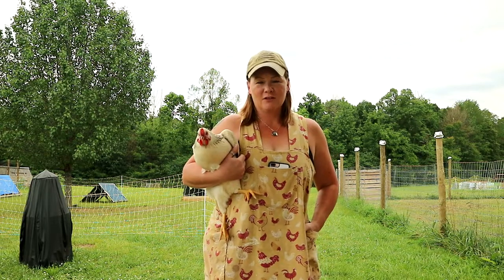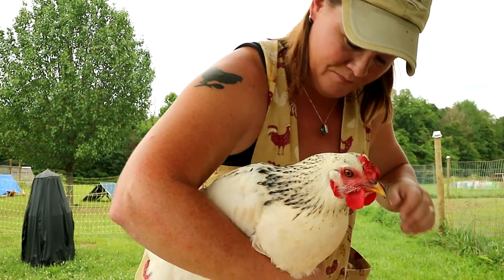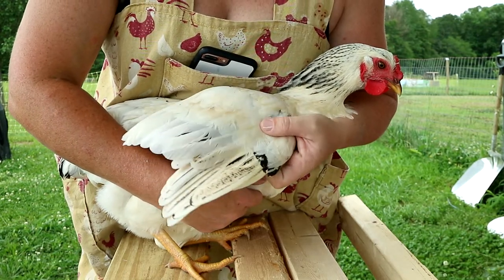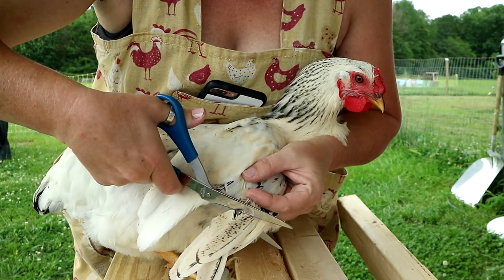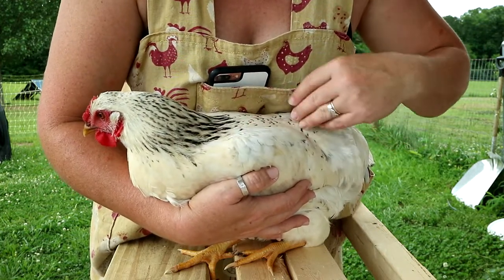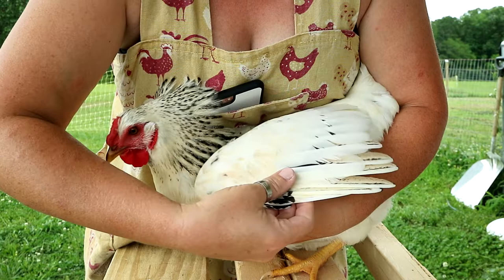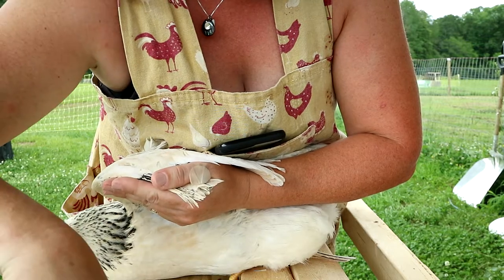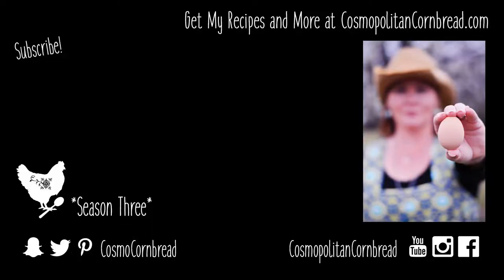How to Clip a Chicken's Wings | Cosmopolitan Cornbread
Season 3, Episode #71  |   If you own chickens, you may find yourself needing to keep them from flying the coop. Wing clipping may become necessary, and here you can see how it is done.

▼ CLICK "SHOW MORE" FOR ALL THE INFO ▼

OR
Constance Smith

🐔 Photo & Video:

My photography camera
My favorite lens
My photography tripod
My lighting
My microphone
My current vlogging cameras -
Canon G7x
and Canon EOS M3
My vlogging tripod
My vlogging monopod

🐔 Things you frequently see used in my kitchen:

3 Qt Lodge Cast Iron Casserole
7 Quart Cuisinart Dutch Oven
Bosch Universal Mixer with Blender
KitchenAid Mixer - 5 Qt
My InstantPot
My simple freezer (and storage) containers
My Countertop Water Filter

🐔 Additional things that I use frequently around the homestead:

Electric Poultry Fence
My Fence Charger
My Solar Fence Charger
My Incubator
My Brooder
My Egg Candler
AgriFabric - my cold weather garden cover
My Cordless Tools
My Boots

🐔 A Few of my Favorite Books:

Rosemary Gladstar's Medicinal Herbs
Prescription for Herbal Healing
Prescription for Nutritional Healing
The Encyclopedia of Country Living
The Ultimate Guide to Natural Farming and Sustainable Living: Permaculture for Beginners
The New Self-Sufficient Gardener
The Self-Sufficient Life and How to Live It
Organic Gardening - Geoff Hamilton
The Vegetable Gardener's Container Bible

► Cosmopolitan Cornbread is a Creation of Constance Smith, an Alabama based blogger & vlogger.